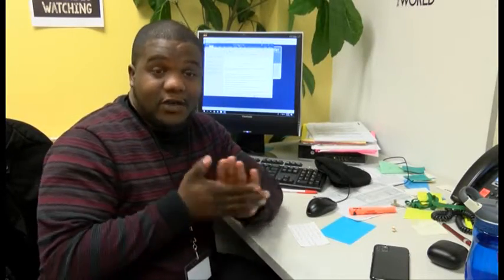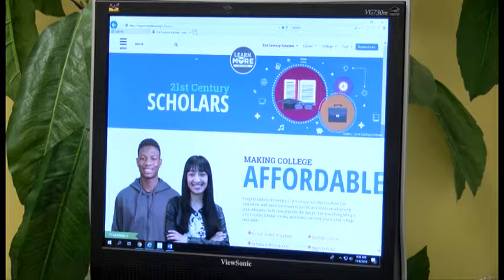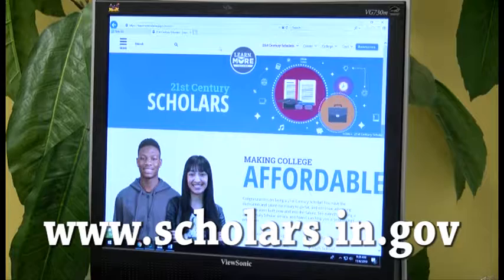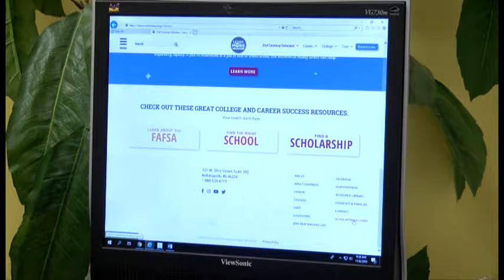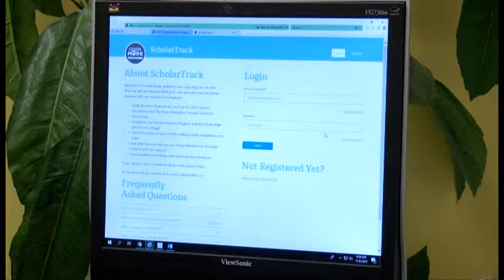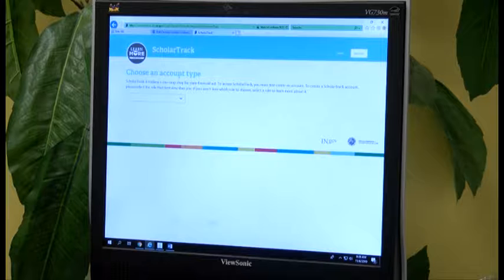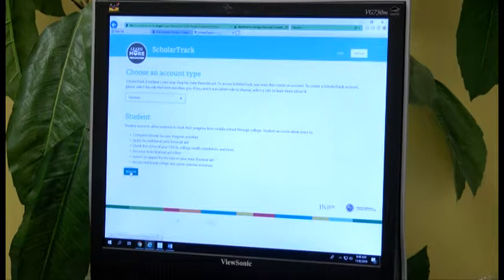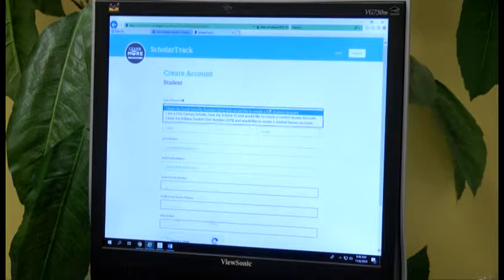21st Century Scholars log in instructions